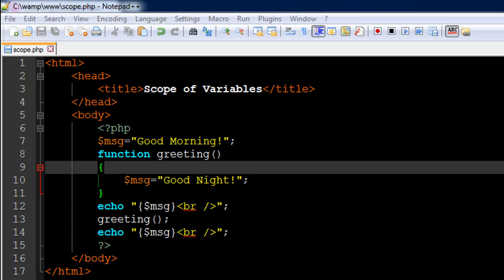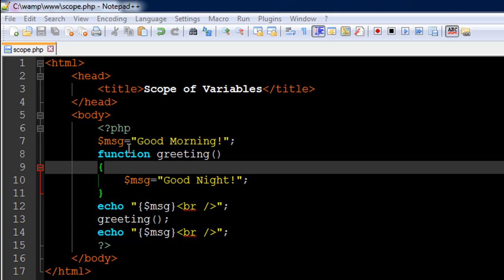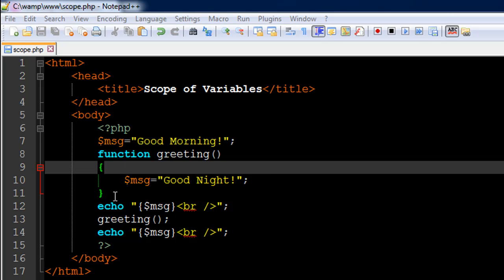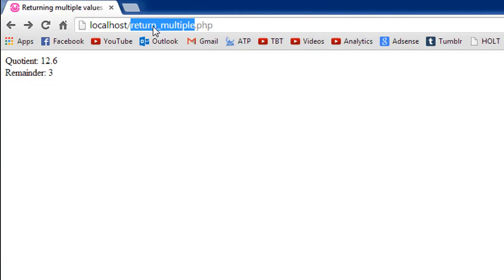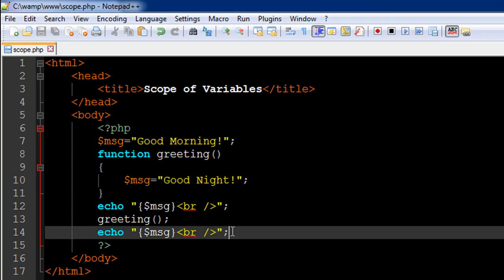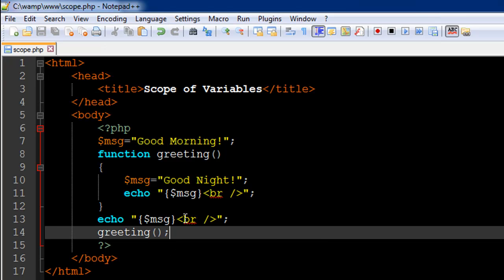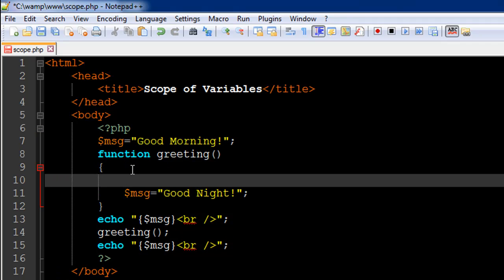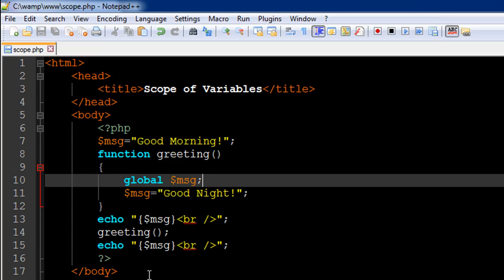PHP & MySQL Tutorial - 38: Scope of Variables